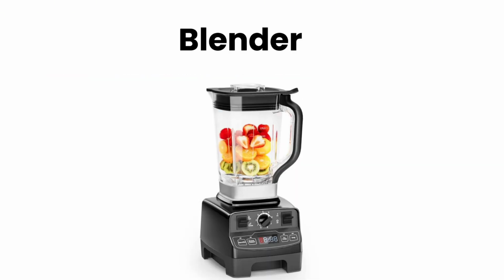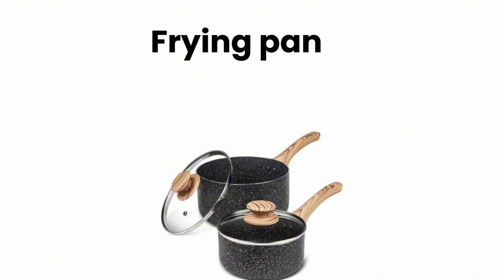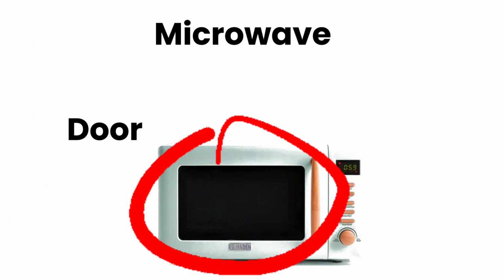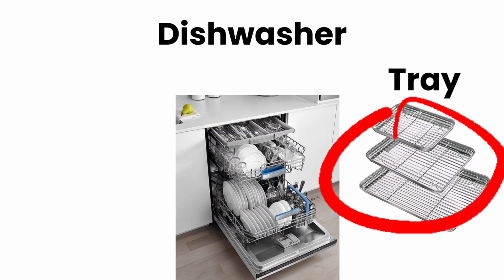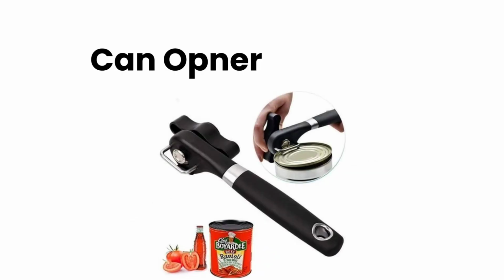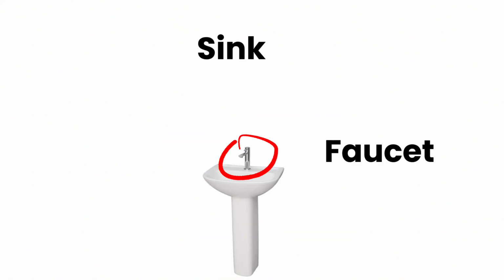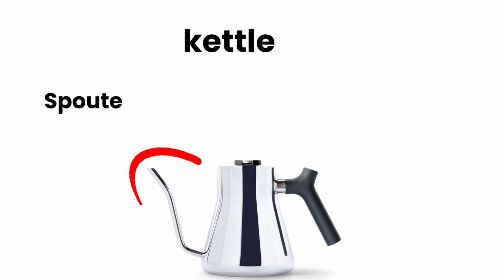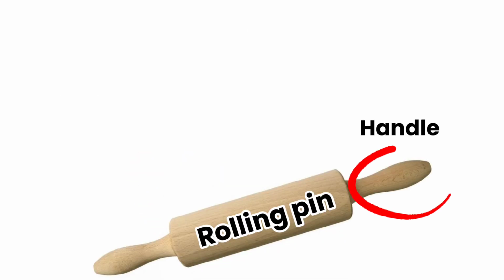Essential Kitchen Items and Their Parts: A Complete Guide for Everyday Cooking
Let's dive into some essential kitchen tools and their parts that make your cooking experience smooth and efficient:

1. Bottle + Lid: A bottle is perfect for storing liquids like water or oil. The lid seals it tightly to prevent spills and keep the contents fresh.

2. Freezer + Compartment: The freezer keeps your food frozen and fresh. Inside, compartments help organize everything neatly.

3. Stove + Burner: The stove is where most of your cooking happens, with burners providing the necessary heat for cooking.

4. Oven + Rack: An oven is used for baking and roasting. The rack inside lets you position your food at the perfect height for even cooking.

5. Blender + Blade: A blender is great for making smoothies and purees. The sharp blade is what makes everything blend together smoothly.

6. Pot + Lid: Pots are essential for boiling and simmering. The lid traps heat and moisture, making your food cook faster and retain flavor.

7. Frying Pan + Handle: Frying pans are used for sautéing and frying. The handle allows you to easily maneuver the pan while cooking.

8. Toaster + Slot: The toaster is perfect for quickly browning bread. The slots hold your bread and ensure it gets toasted evenly.

9. Microwave + Door: Microwaves heat food quickly. The door is designed to keep microwave radiation safely inside while cooking.

10. Dishwasher + Tray: A dishwasher saves time by automatically cleaning your dishes. The tray inside holds and organizes your dishes.

11. Cutting Board + Knife: Cutting boards provide a safe surface for chopping, while a sharp knife is essential for cutting food efficiently.

12. Mixer + Whisk: A mixer is great for baking, and the whisk attachment is used to beat eggs or mix batters.

13. Grater + Handle: Graters are used to shred cheese and vegetables. The handle provides a firm grip while grating.

14. Can Opener + Blade: A can opener is necessary for opening metal cans. The blade smoothly cuts through the lid.

15. Sink + Faucet: The sink is where you wash dishes and food. The faucet controls the water flow for washing.

16. Fridge + Shelf: The fridge keeps food cold and fresh. Shelves inside help organize different food items.

17. Measuring Cup + Spout: Measuring cups are key for accurate cooking. The spout allows you to pour liquids easily without spilling.

18. Coffee Maker + Filter: A coffee maker brews fresh coffee quickly. The filter holds the ground coffee, letting water pass through to extract flavor.

19. Kettle + Spout: A kettle boils water for tea or coffee. The spout lets you pour the hot water without spilling.

20. Rolling Pin + Handle: A rolling pin is used to flatten dough. The handles allow you to roll evenly and comfortably.

Your Queries;
kitchen essentials, kitchen tools, cooking appliances, kitchen organization, home cooking, kitchen gadgets, cooking tools, kitchen storage
kitchen, cooking, kitchen tools, kitchen essentials, kitchen gadgets, home cooking, kitchen appliances, food prep, kitchen organization